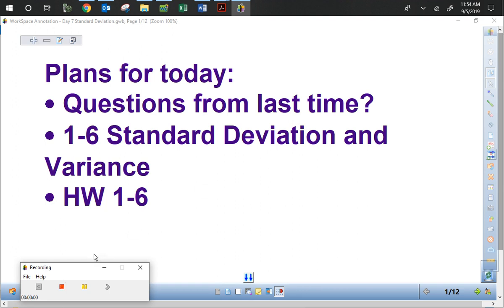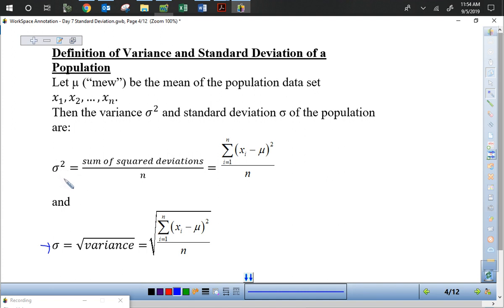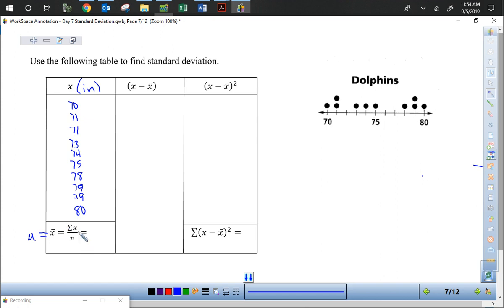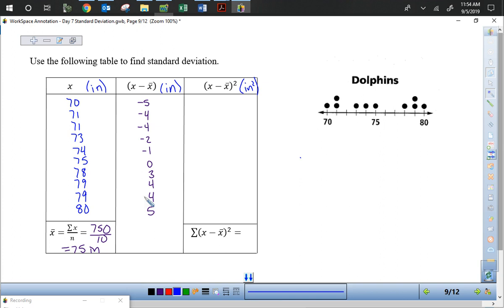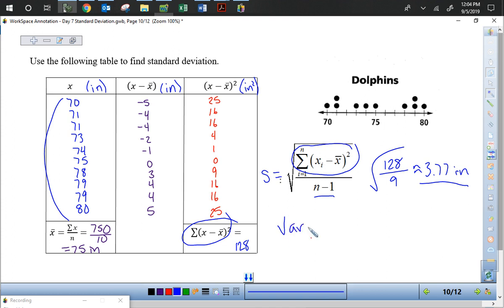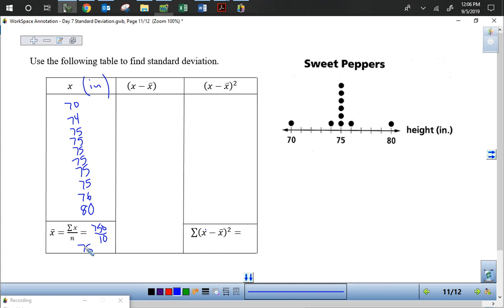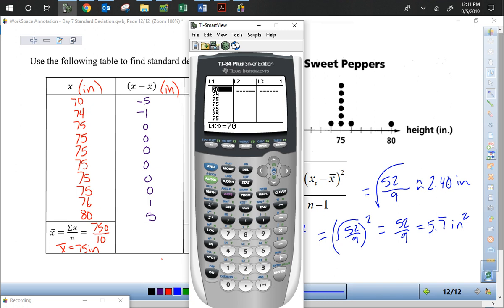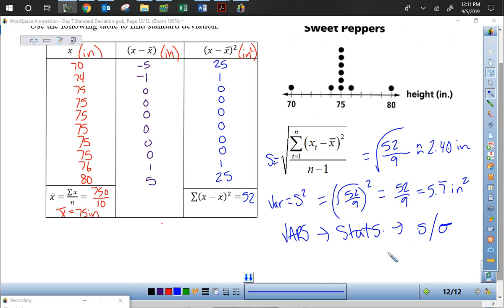Day 6 fst St Deviation